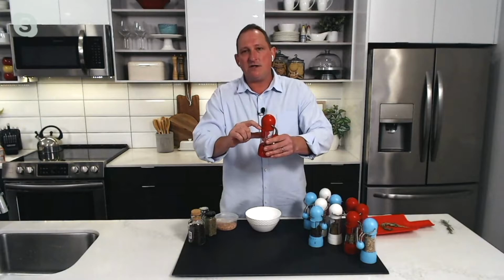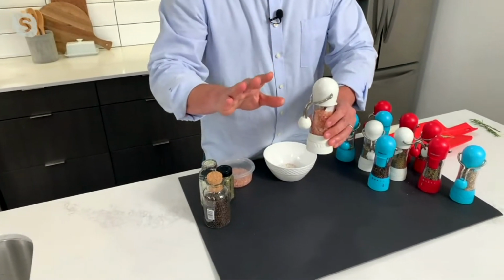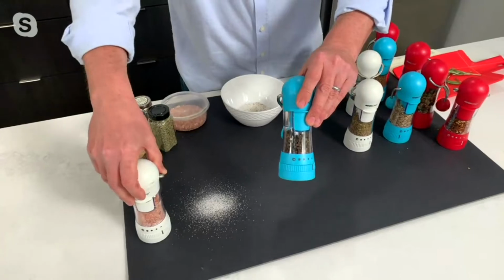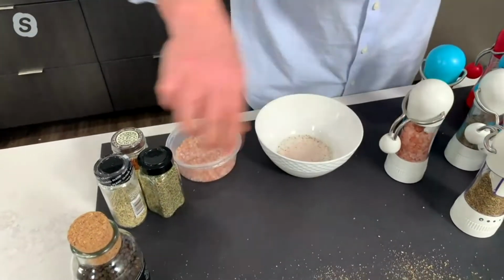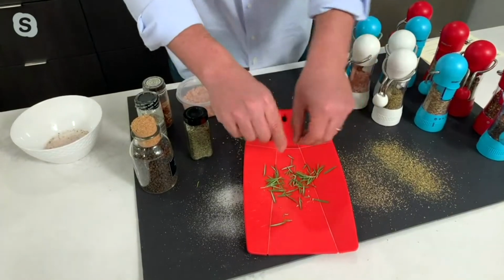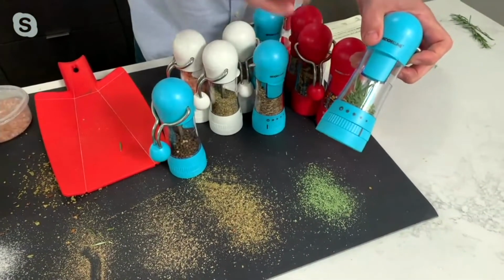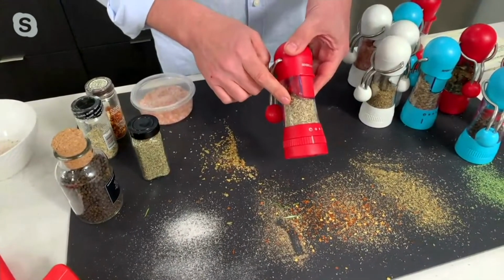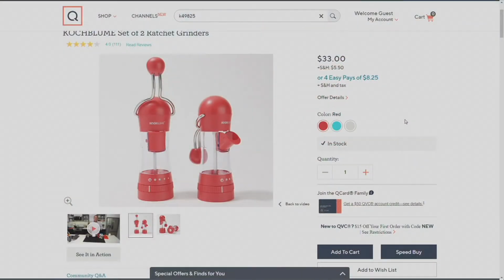KOCHBLUME Set of 2 Ratchet Grinders on QVC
Season your food with freshly ground seasonings or spices! Just turn the center ring to customize the setting from fine to coarse. From KOCHBLUME.